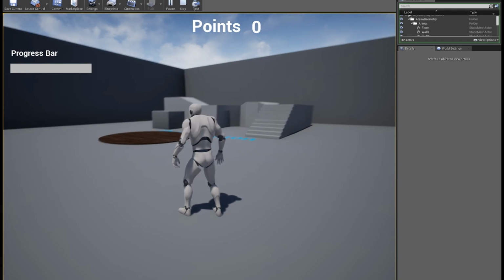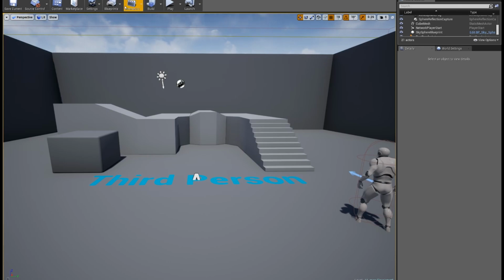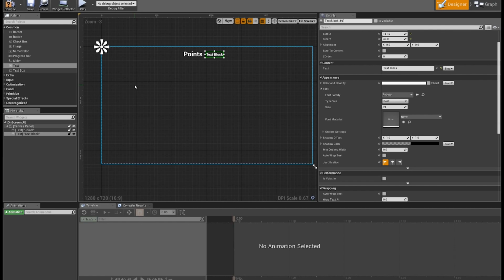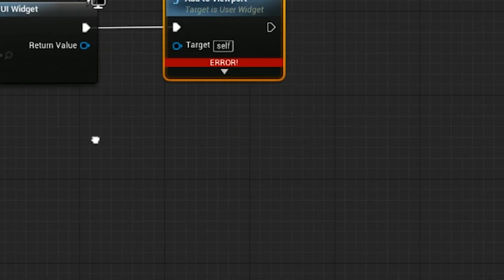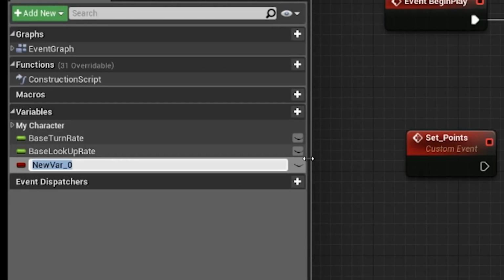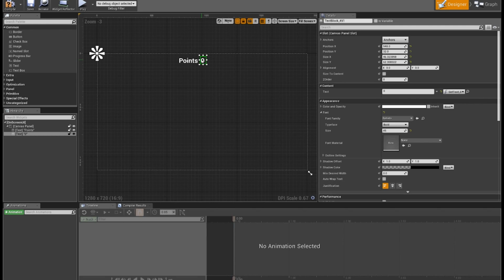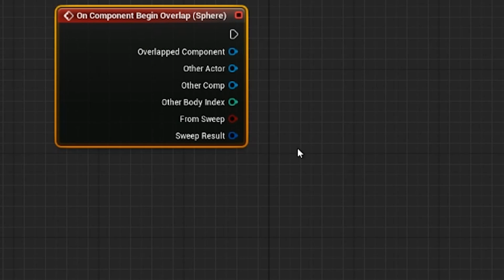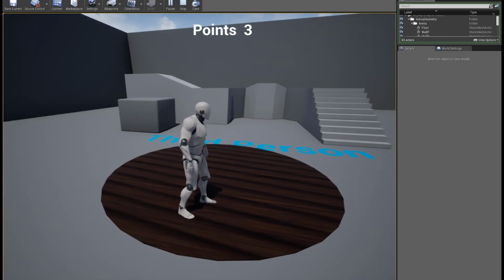UE4 Tutorial- Basic UI Part 1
Made a two part blue print tutorial in UE4 covering how to make a basic UI and interact with the UI using a capture point as an example.